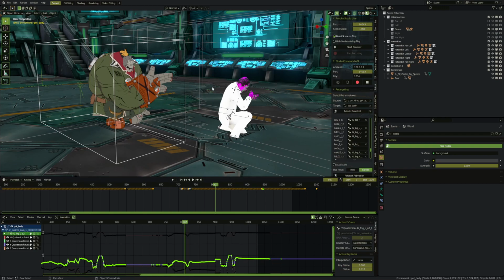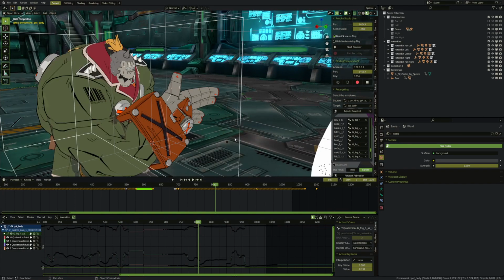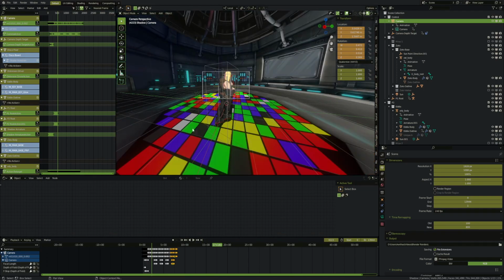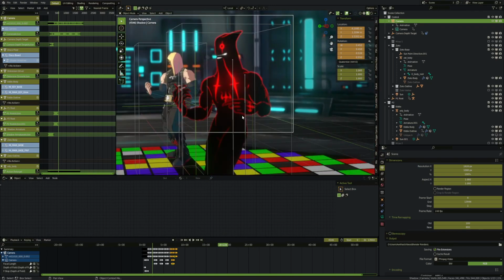Behind The Scenes Yakuza Animations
Just information on how I created my recent animations. I drone on and on, so a boring video for most people.